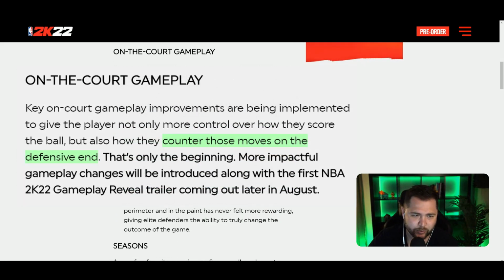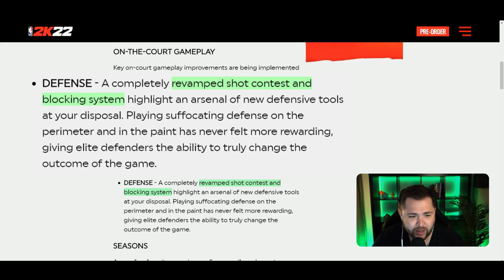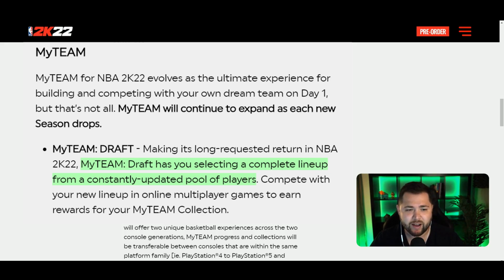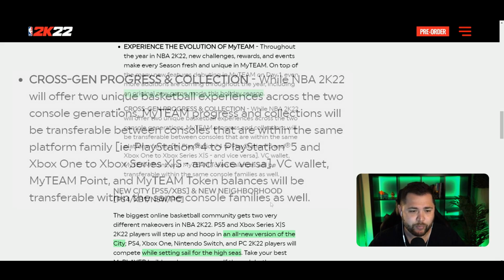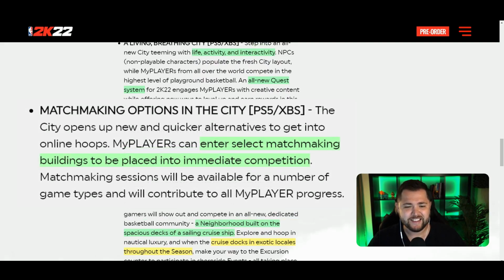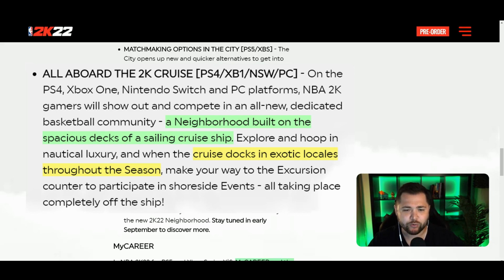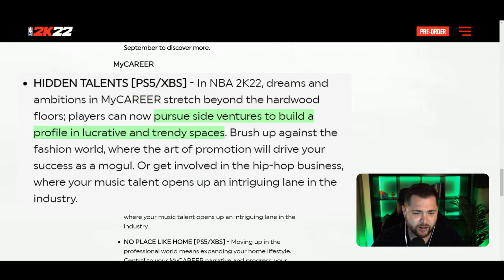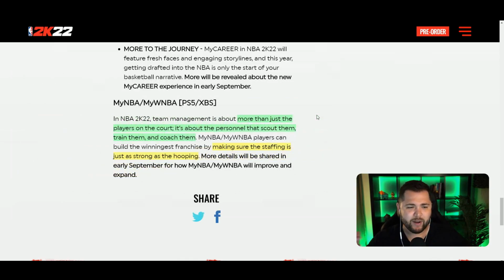NBA 2K22 New Features Revealed! First Screens Unveiled!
Finally we get some real news about NBA 2K22 regarding features in MyCareer, MyTeam, MyNBA, and more! Get up to speed on the news and hear my thoughts. Let's go!

Direct link to the NBA 2K22 Courtside Report featured in this video

CHAPTERS:
00:00 - Intro
00:17 - New Screenshots
01:30 - On-The-Court Gameplay
03:49 - Seasons
05:12 - MyTeam
07:01 - New City & New Neighborhood
09:06 - Matchmaking Options In The City
10:31 - The 2K Cruise
11:13 - MyCareer
13:57 - MyNBA/MyWNBA
14:31 - Conclusion

Live at 10am PT on Tues & Thurs, and 9pm PT on Friday nights!

🎵 Music 🎵
"Patterns" by DaMarcus Van Buren